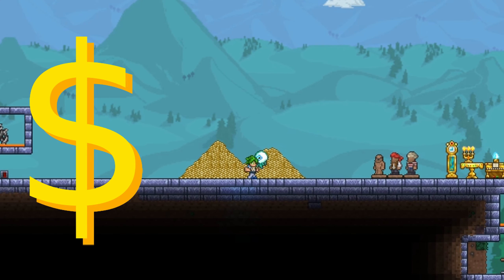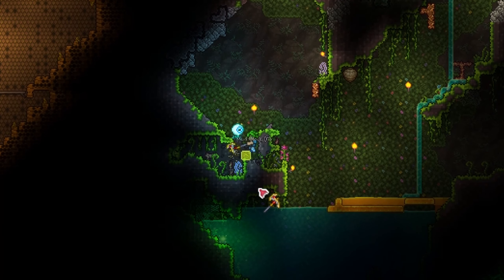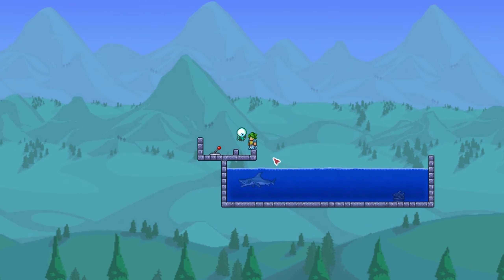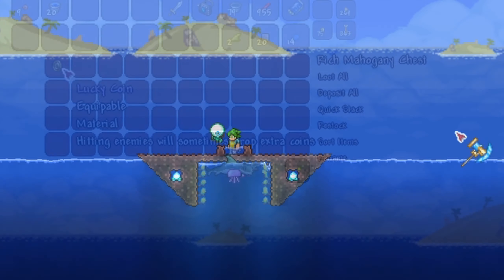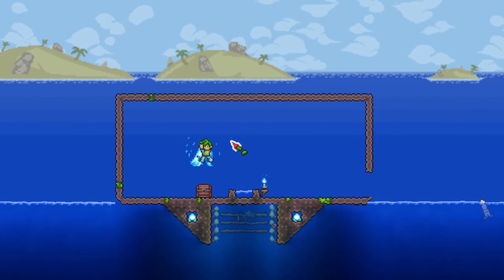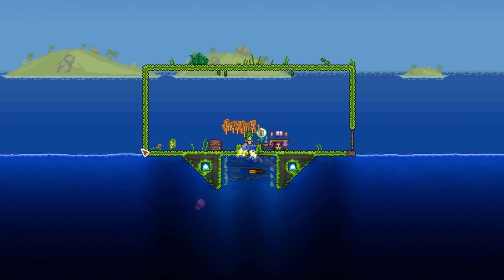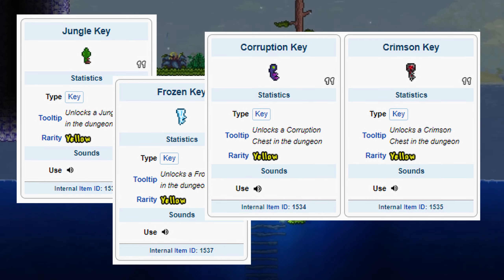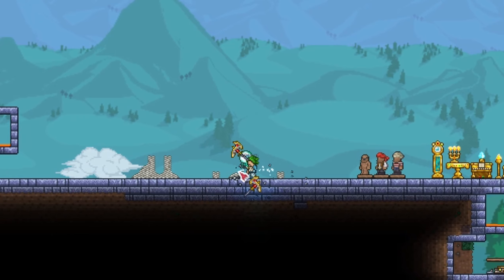FAST AFK MONEY FARM TERRARIA! Terraria AFK Money Farm Guide for Beginners! Hard mode Biome Key Farm!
Curious about the fastest money farms in Terraria? This video will show you the best and fastest Money Farm in Terraria 2020! With a detailed beginner friendly guide on how to set up the farm step by step, every step is well explained for Terraria Beginners to understand! This Terraria Money Farm also doubles as a Biome Key Farm!

Contents:
0:00 Best AFK Terraria Money Farm!
0:26 What you need for the farm
1:09 How to build the AFK Money Farm
1:29 Underlying Water Enemy Concept
1:57 Building the AFK Money Farm
3:18 Various ways to make the Farm Super Efficient

Welcome to Zuzucorn Games! Our motto here is 'By Casuals, For Casuals!'

I want to give you a place you can call home, a place you can come back to whenever you want to experience some games, as a Gaming Casual yourself!

I know that not everyone has the means to play every game out there, so let me bridge the gap for you in the small ways I can, From one casual, to another!

PC Specs:
2 X 8GB DDR4 3200MHz RAM